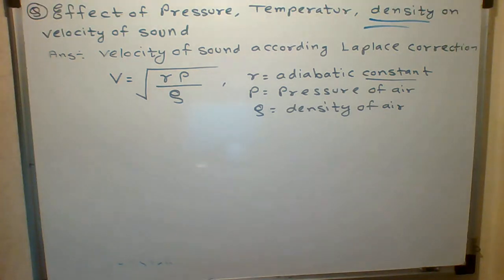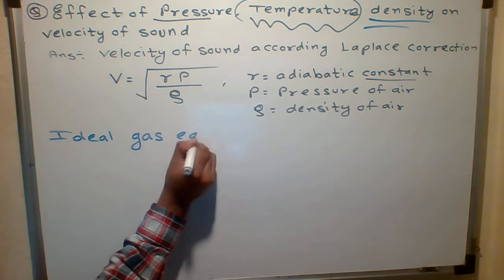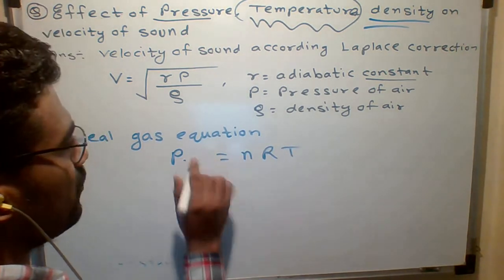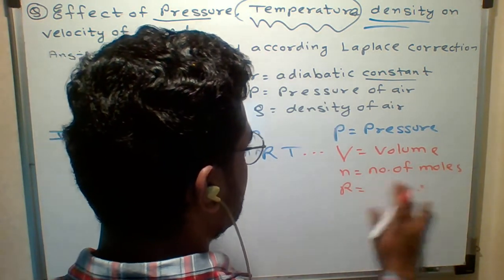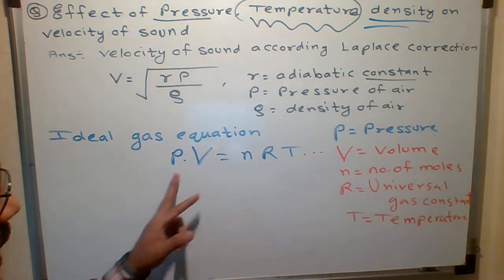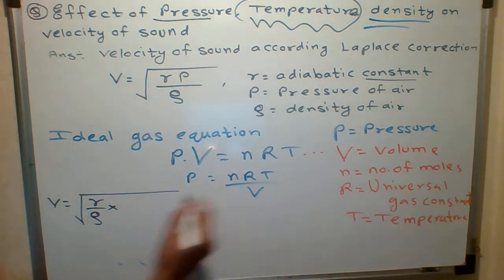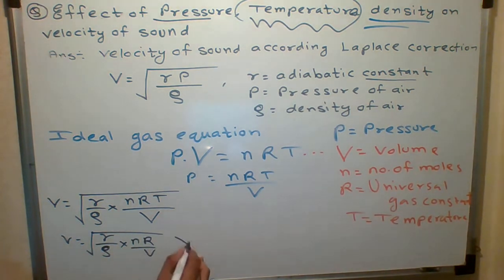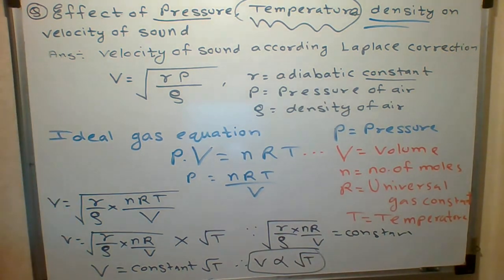Effect of temperature on velocity of sound LECTURe19